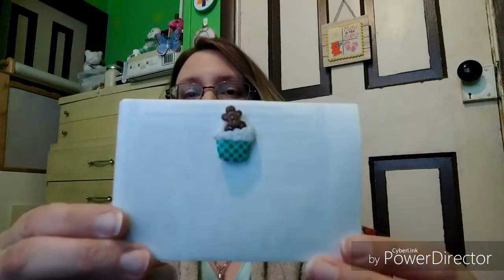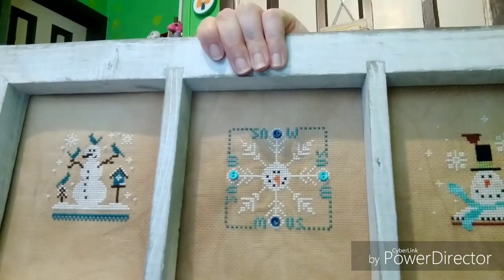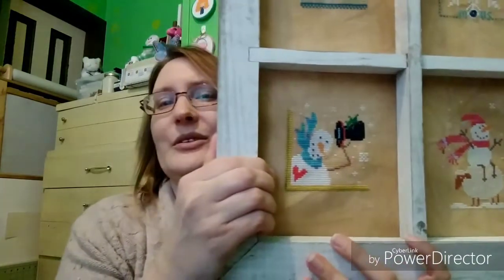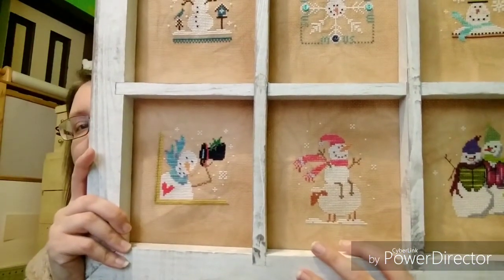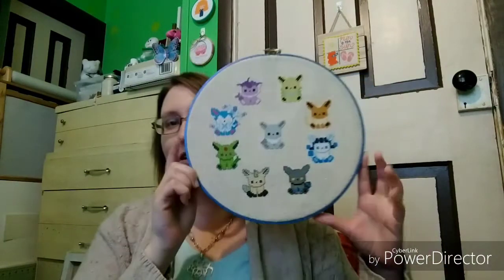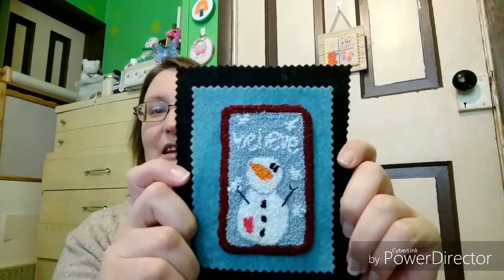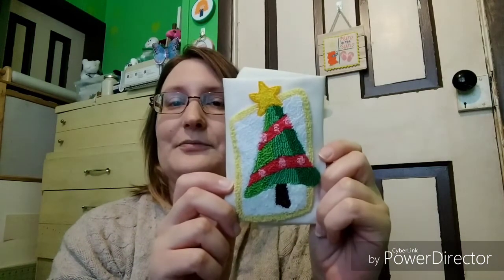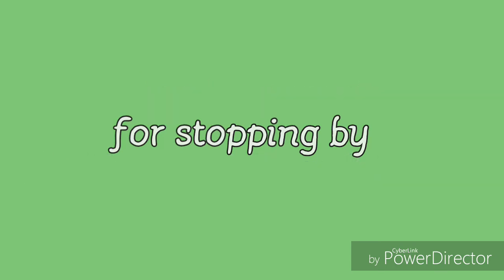Flosstube #12: A big finish, a look at some special stitches and a guest star.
My Information:
Etsy Shop

Shiny Eveelution (Pokémon)
Prickly But Cute SAL
Jen's Stitching Niche (Raise the Roof Designs Patterns)

Punch Needle Links:
Snowman Kit and Pattern
Snowman Pillows

Thanks so much for joining me at the House of Floss & Fluff!  Hope to see everyone again next week!